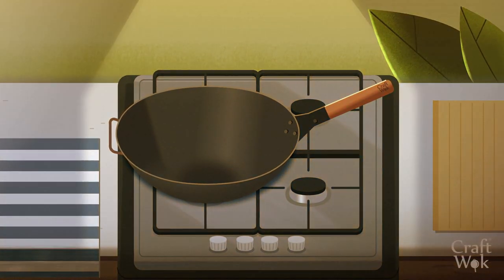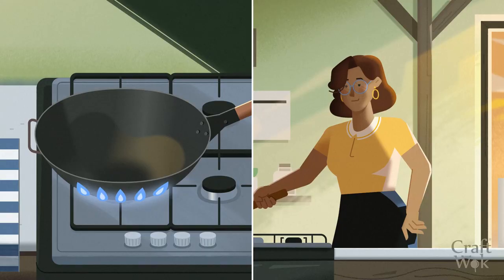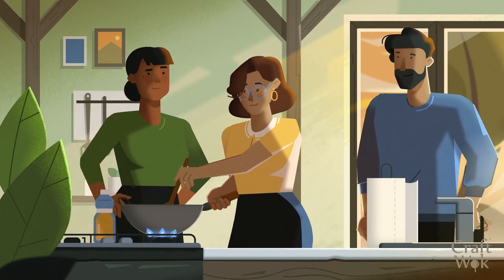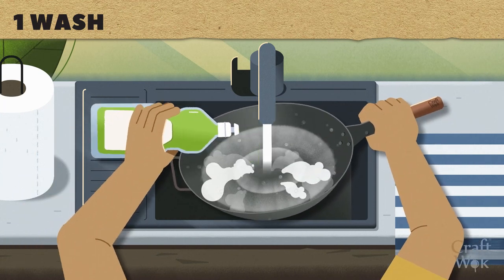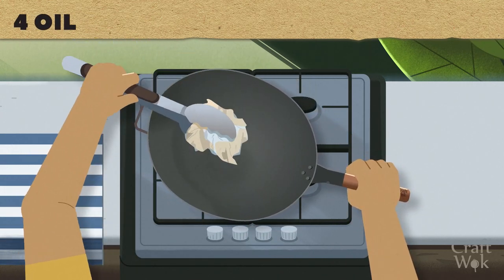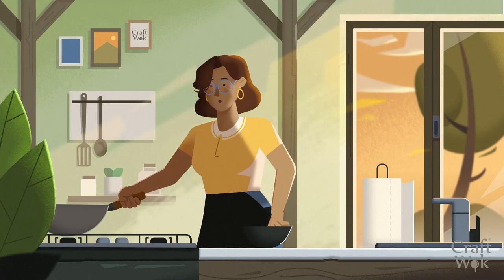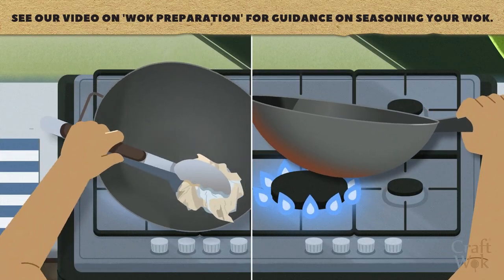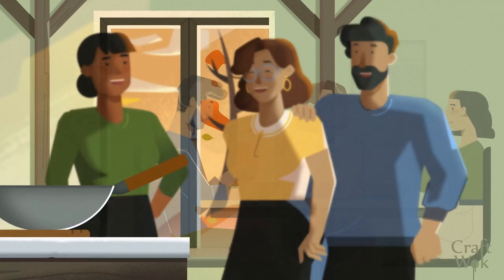Master Your Craft Wok: Carbon Steel Care and Maintenance Video Guide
Master the art of carbon steel wok care with our short animated guide tailored for Craft Wok owners! In this informative video, we'll walk you through essential techniques, including washing your wok, preventing and removing rust, addressing seasoning flaking, and much more. Equip yourself with the knowledge to maintain your Craft Wok and enjoy a lifetime of delicious, healthy stir-fry cooking.